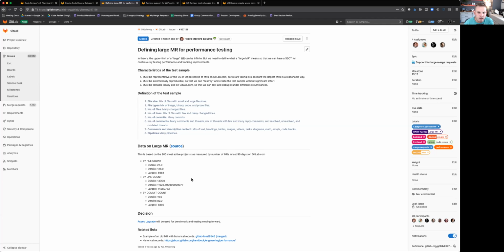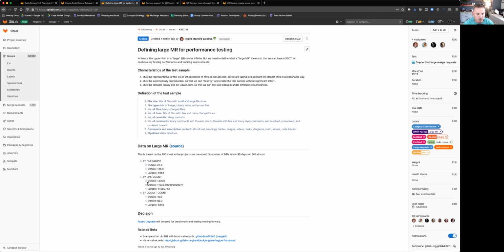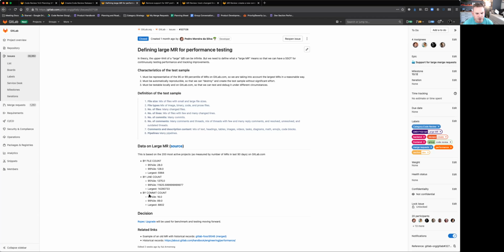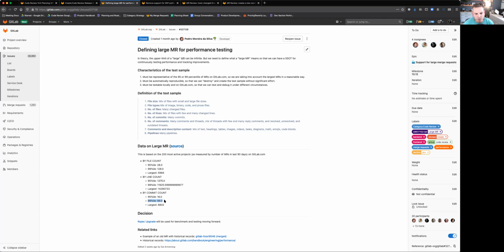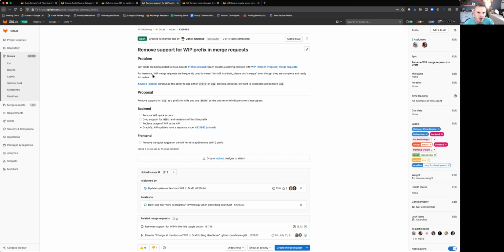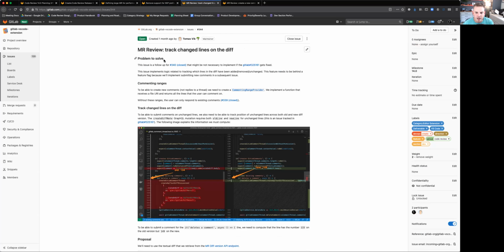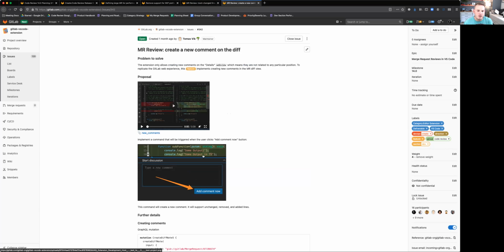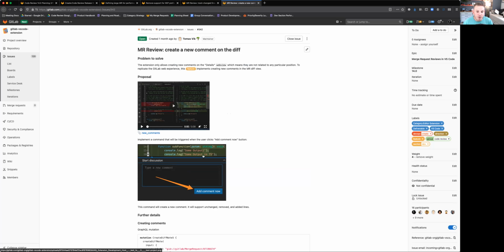GitLab 14.0 Kickoff - Create:Code Review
Kickoff for the 14.0 release of GitLab in the Code Review Group.